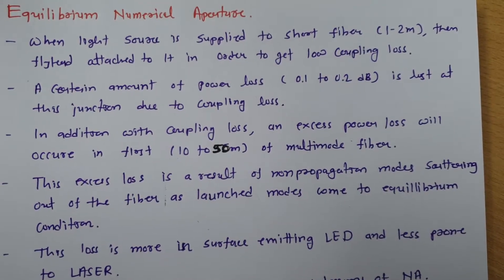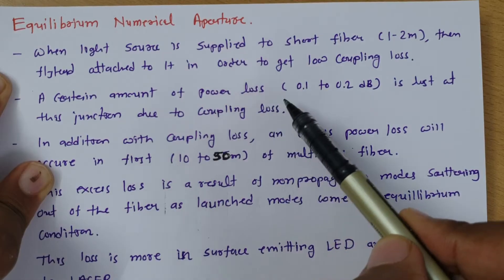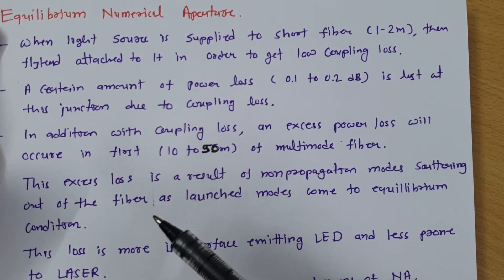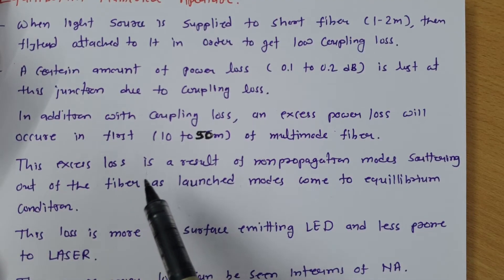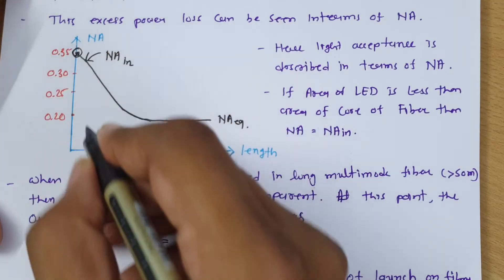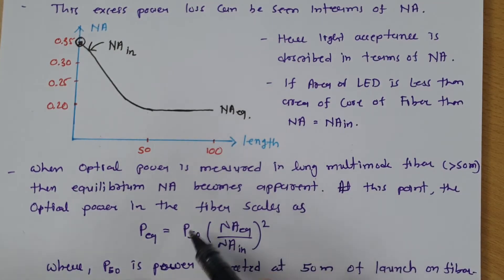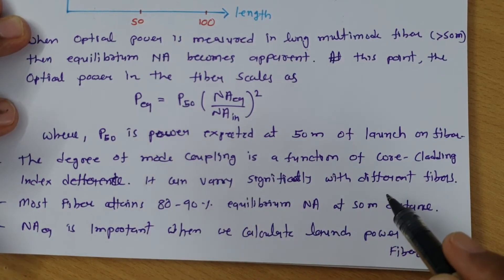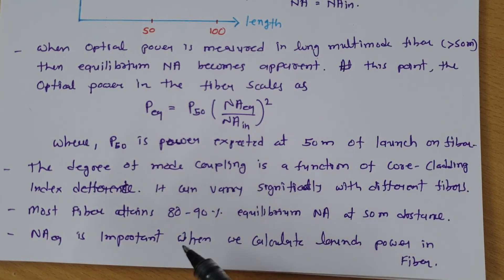Equilibrium Numerical Aperture (Basics, Significance, Requirements & Calculation) Explained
Equilibrium Numerical Aperture is covered with the following outlines.

0. Equilibrium Numerical Aperture
1. Basics of Equilibrium Numerical Aperture
2. Significance of Equilibrium Numerical Aperture
3. Requirements of Equilibrium Numerical Aperture
4. Calculation of Equilibrium Numerical Aperture